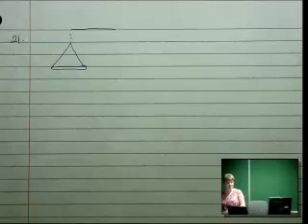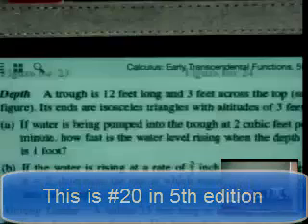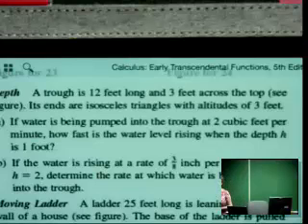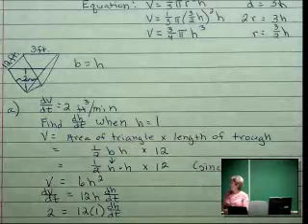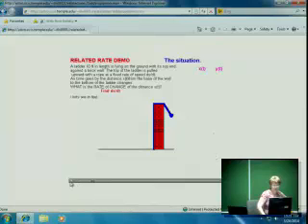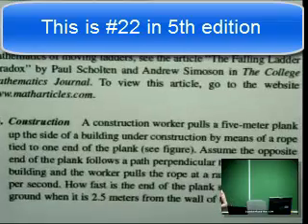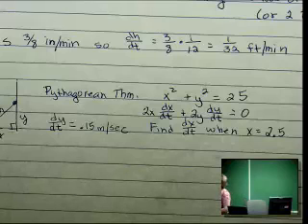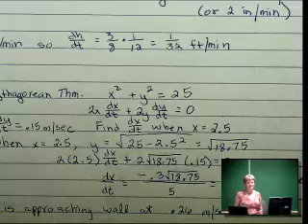1910 Section 3.7 Part 2